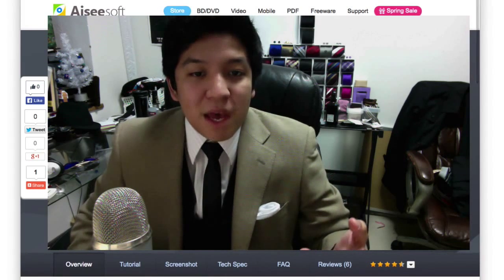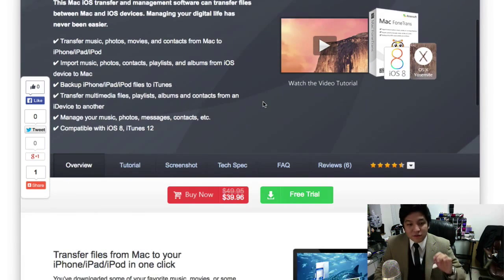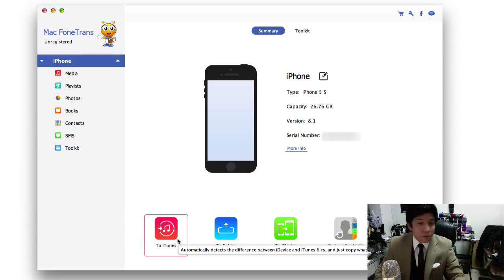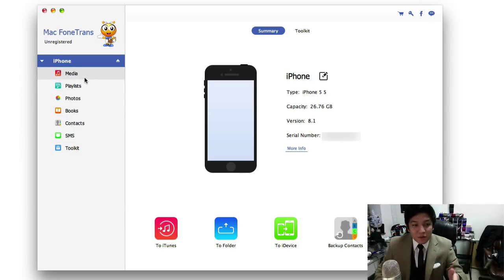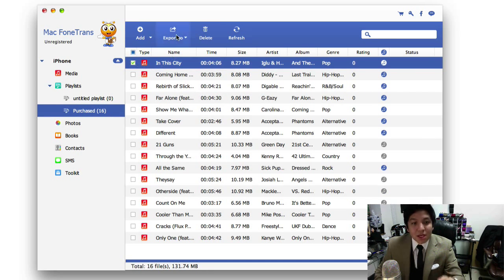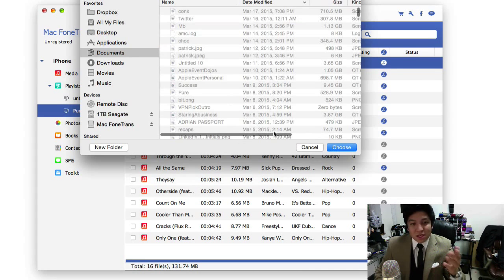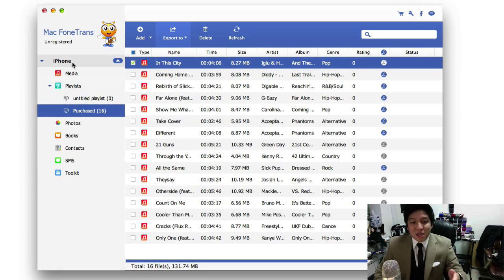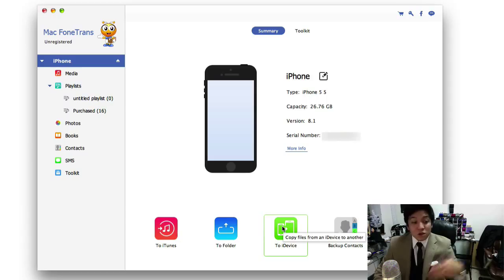Mac FoneTrans - Transfer files from Mac to iPhone/iPad/iPod in One Click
This Mac iOS transfer and management software can transfer files between Mac and iOS devices. Managing your digital life has never been easier.
✔ Transfer music, photos, movies, and contacts from Mac to iPhone/iPad/iPod
✔ Import music, photos, contacts, playlists, and albums from iOS device to Mac
✔ Backup iPhone/iPad/iPod files to iTunes
✔ Transfer multimedia files, playlists, albums and contacts from an iDevice to another
✔ Manage your music, photos, messages, contacts, etc.
✔ Compatible with iOS 8, iTunes 12

Features

• Transfer media with 1 click
• Importing iOS device files to Mac
• Backup data
• Transfer between iOS devices
• Delete songs, photos, videos, messages and contacts in batch
•  Build a new album and add photos to it
•  Build a new playlist and add songs to it
•  Edit and merge contacts
•  Save messages in excel, text or html format